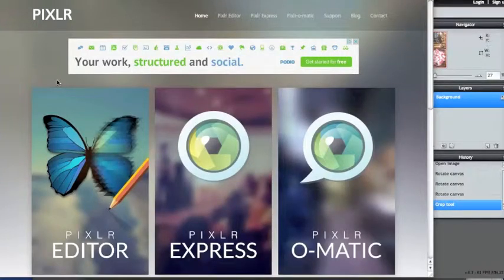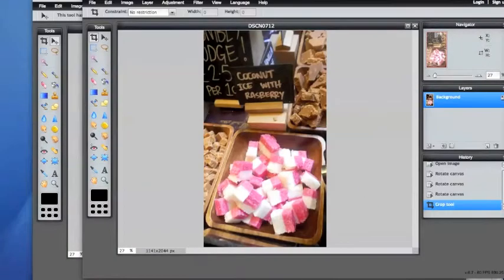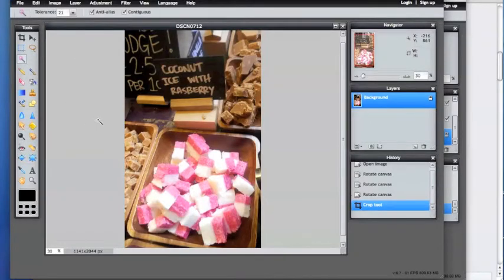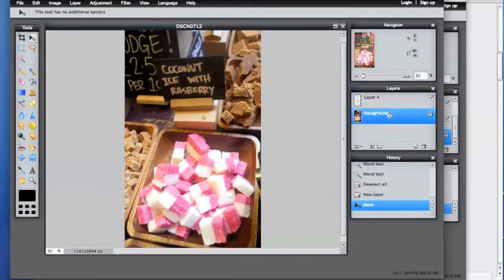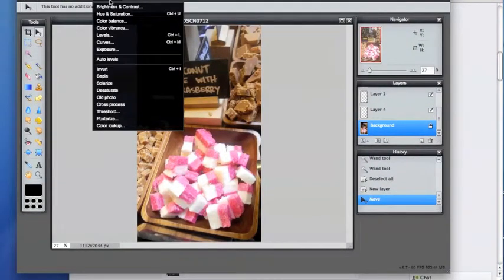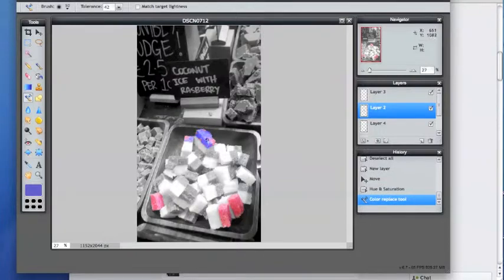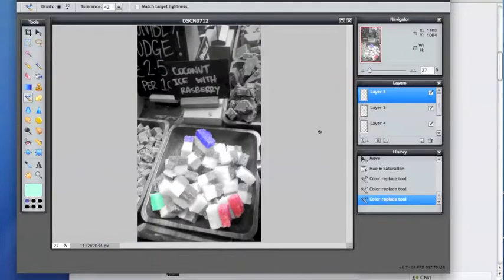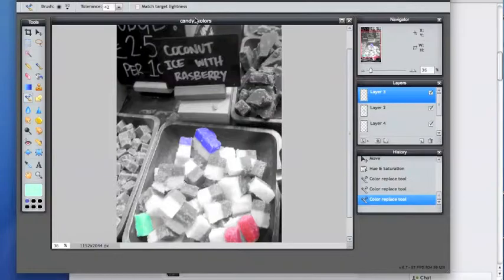Pixlr Black and White and Color Editing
Using Pixlr to make a photo black and white with a splash of color and then changing those colors.